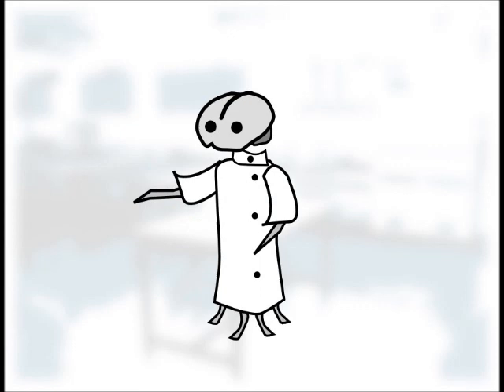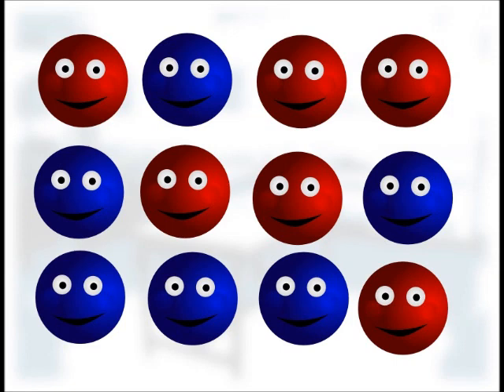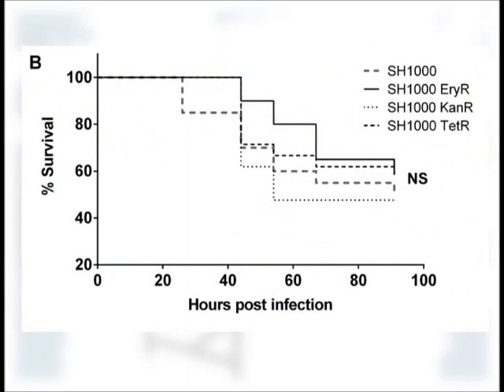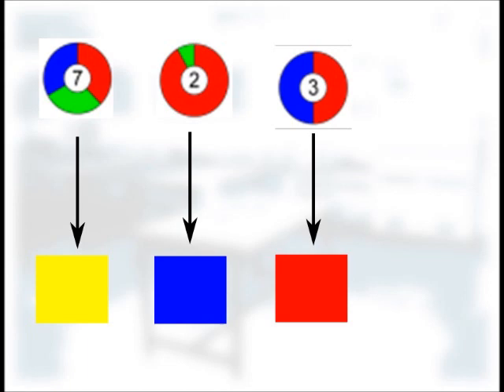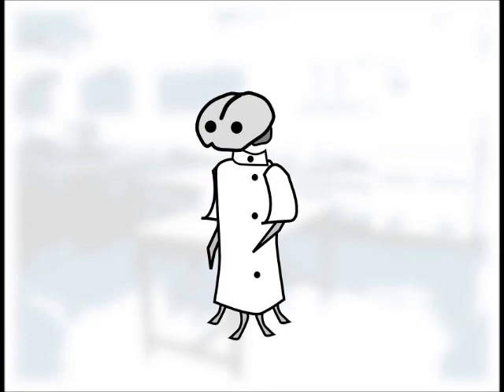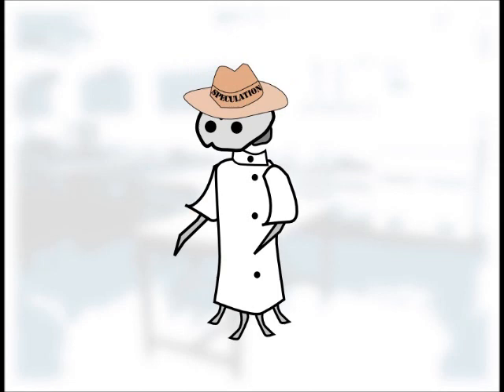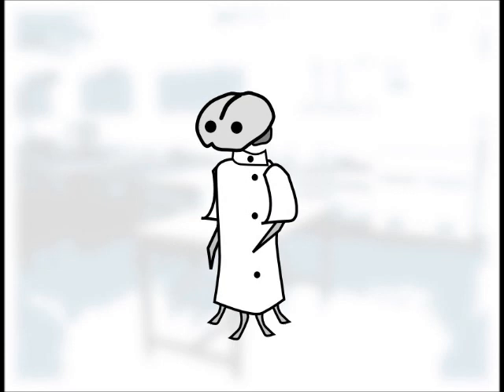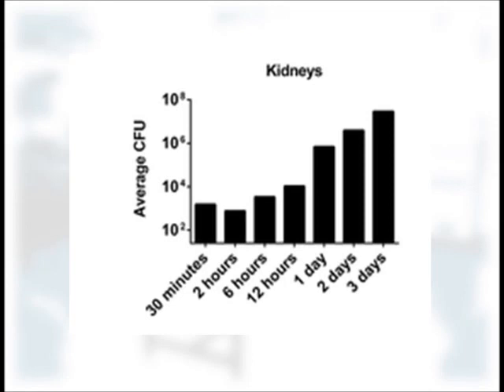When Antibiotic Resistant Bacteria Compete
A break down and in depth analysis of the paper "Clonal expansion during Staphylococcus aureus infection dynamics reveals the effect of antibiotic intervention" published in PLOS Pathogens this year.